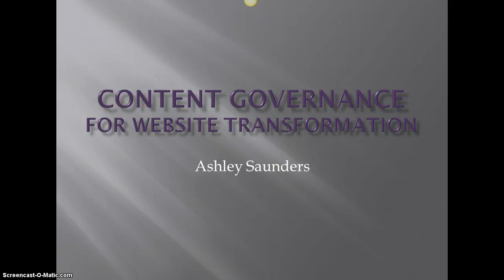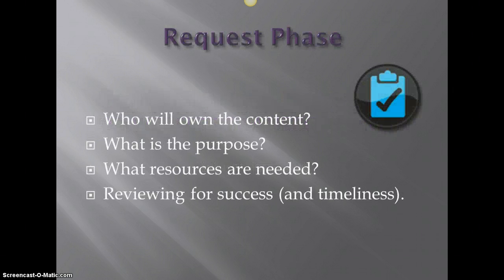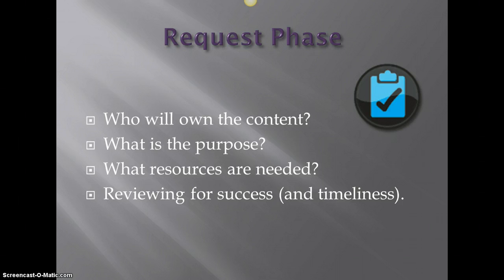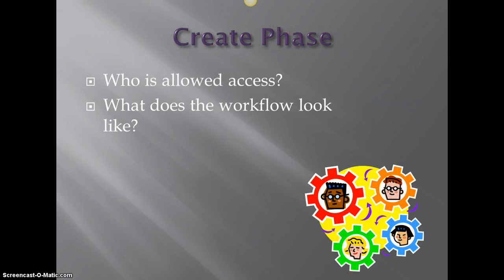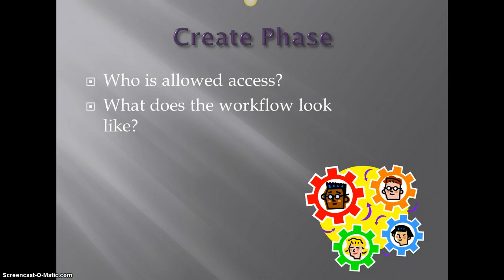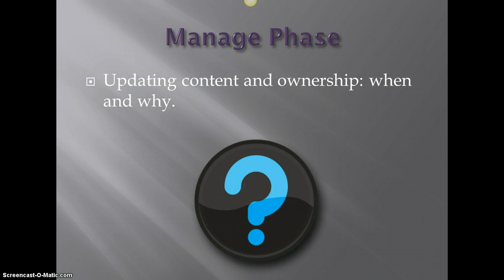Saunders_mockunivpreso_ICM512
Module 4 presentation - Mock presentation to a university about website transformation project - focus is 4 phases of content governance